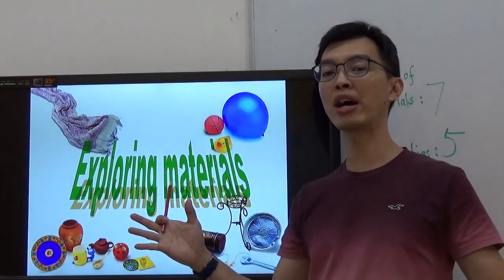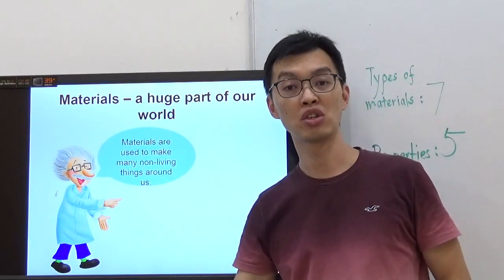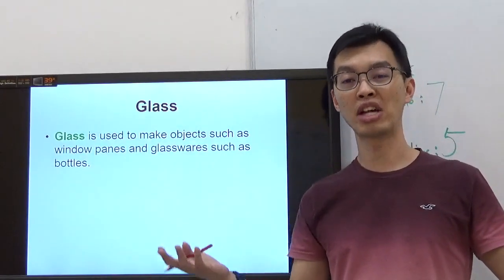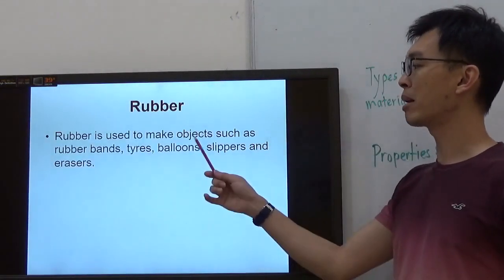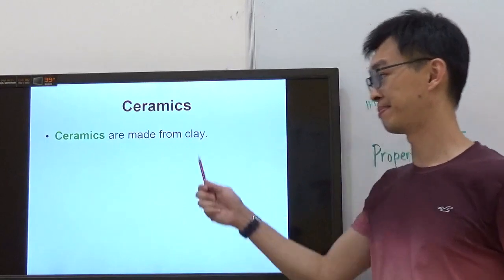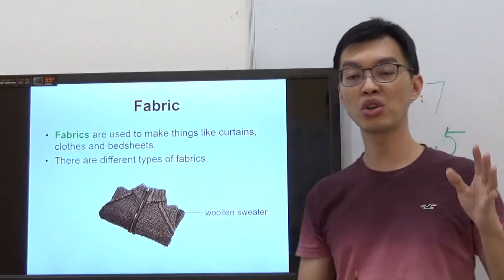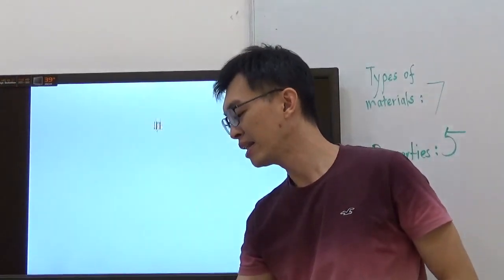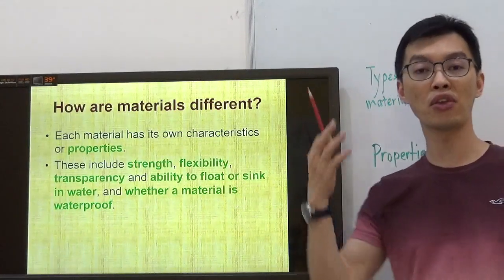P3 Science - Materials 1 (Teaching)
7 types of materials and 5 properties. Memorise the materials and the properties. We will learn how to use them shortly!